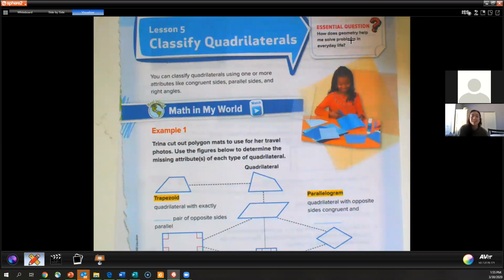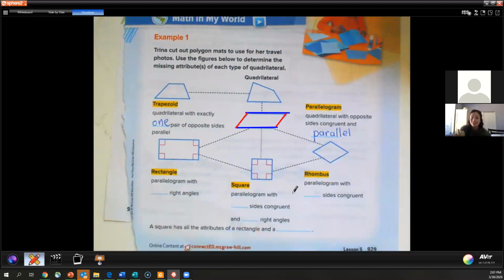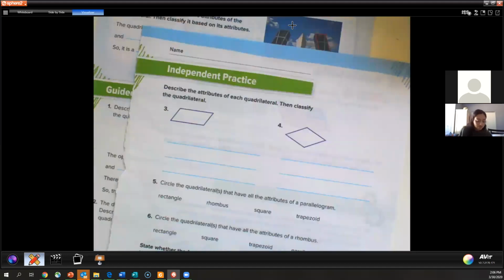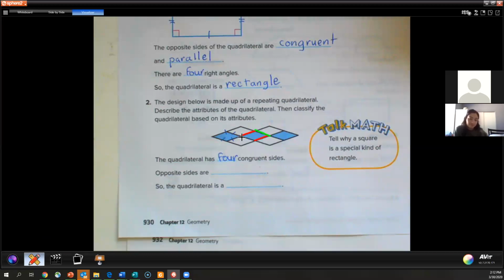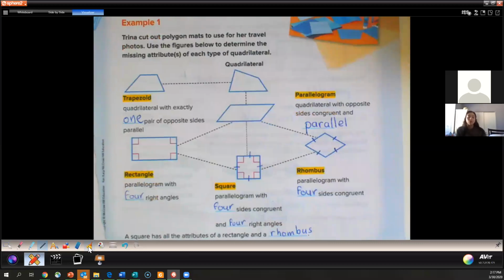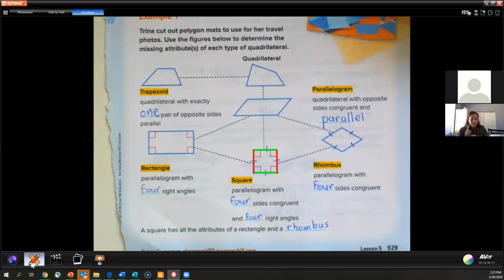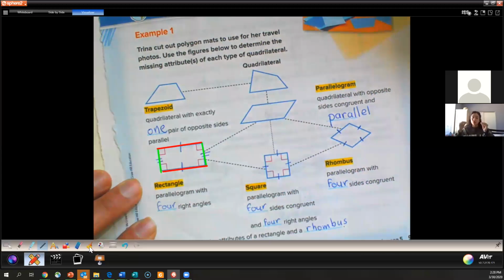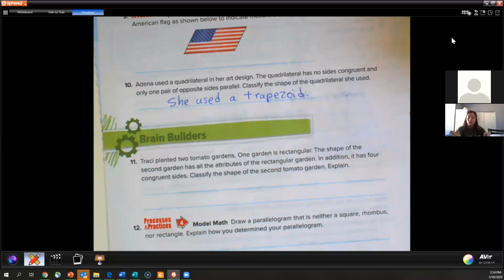Math Ch 12 Lesson 5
Ms. Garcia explains the differences between the various types of quadrilaterals. This will help you with the Math Homework for Ch. 12 Lesson 5.